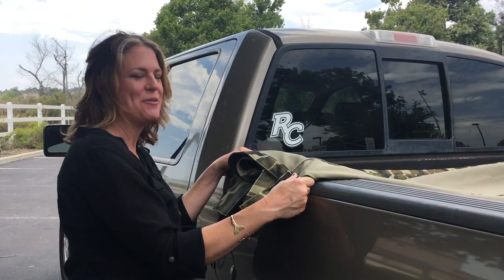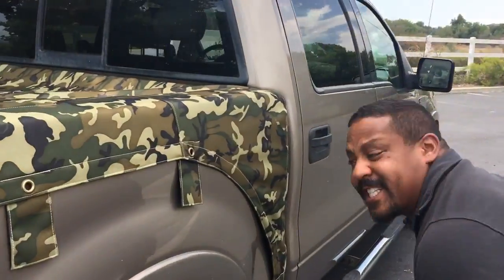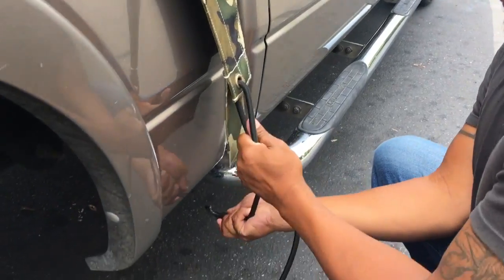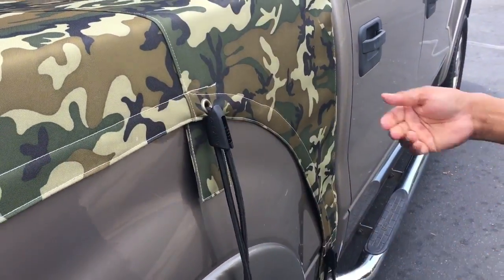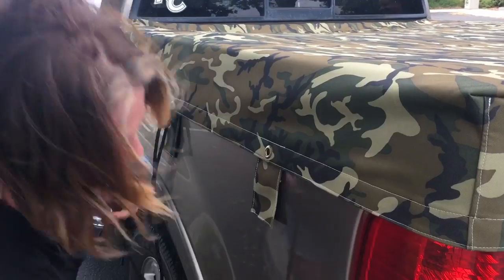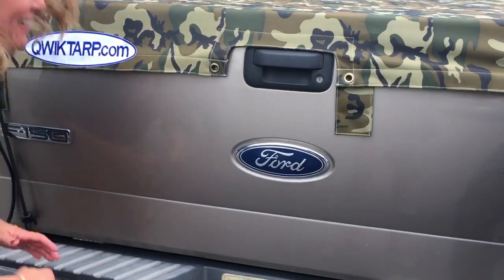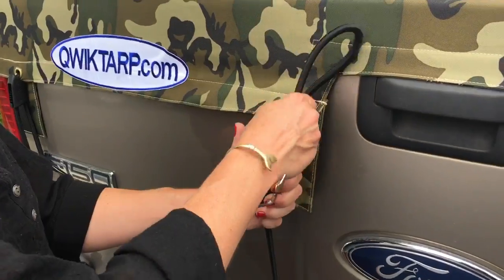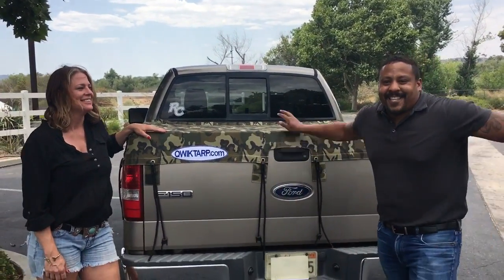Qwiktarp Water-resistant Fitted Truck Bed Tarp Cover Installation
The Qwiktarp team delivered a tarp to another happy customer!

No cumbersome clamps or screws
Reinforced lapels protect the paint on your truck
100% snow/water-resistant material
Covers all four sides of the truck bed to eliminate wind resistance
Includes adjustable bungees
Allows you to transport cargo above the bed rails
UV/waterproof nylon thread used by the US Military
Double stitching protects the fabric from fraying
Folds up in less than 2 minutes
Fitted to your truck bed size
18”x23” Storage bag included
1 YEAR WARRANTY on all craftsmanship
Let your friends use it until they get their own

Applications for the Qwiktarp

Outdoor Gear/Camping
Hunting
Fishing
Cross-Country Travel
Landscaping
Tailgating
Construction
Yard waste
Moving
Soccer Moms/Dads
Field Sports
Law Enforcement
Keep Your Firewood Dry
Camping
Great Place to Hide From Your Kids!